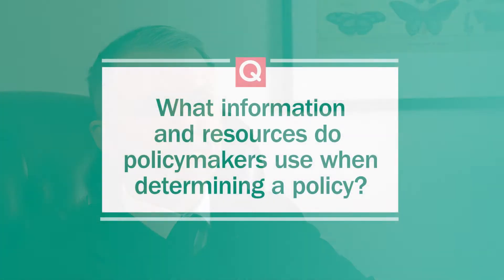Talking Policy with Dr Rupert Suckling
Interview with Dr Rupert Suckling, Director of Public Health at Doncaster Council, UK. Explains what policy and policymaking is, why it is important, what is needed from research projects and how to maximise trust between researchers and policymakers.